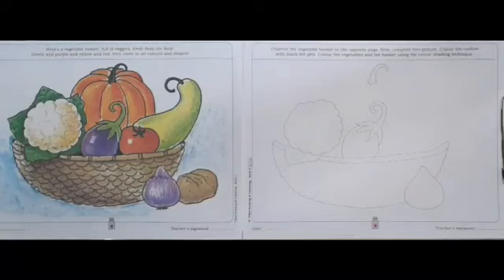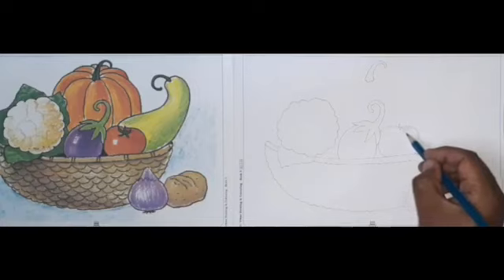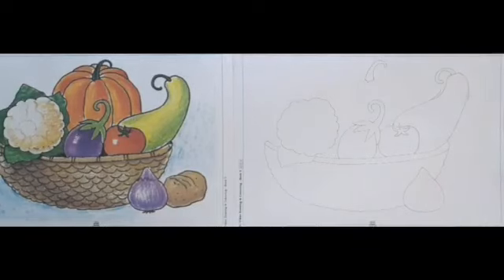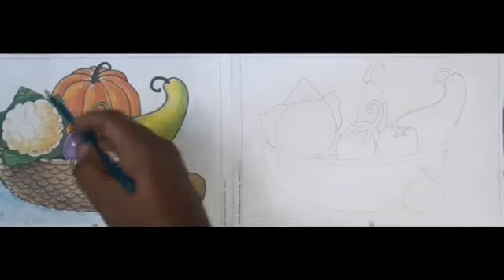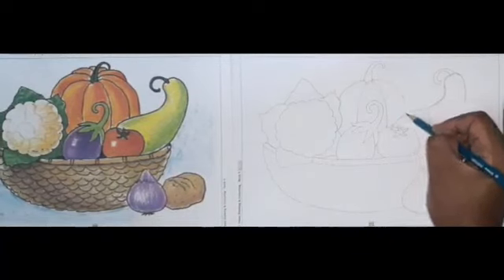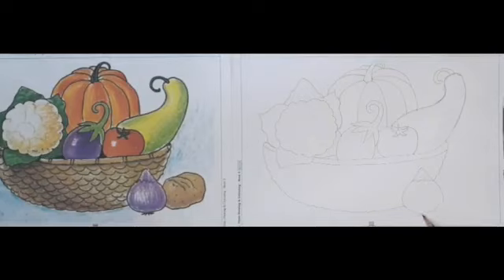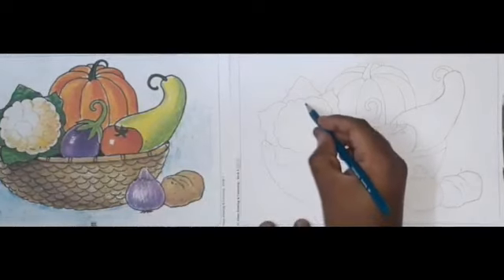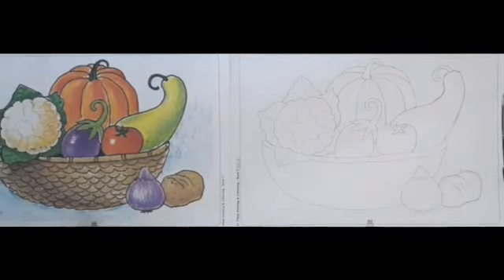STD-5-EM-DRAWING (Vegetable basket in Text book)